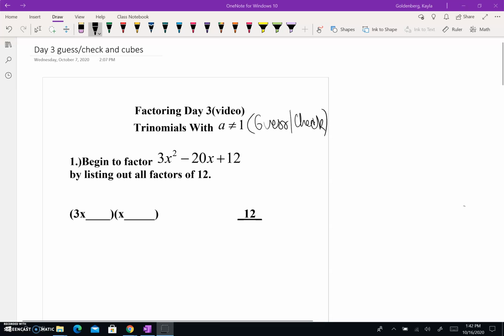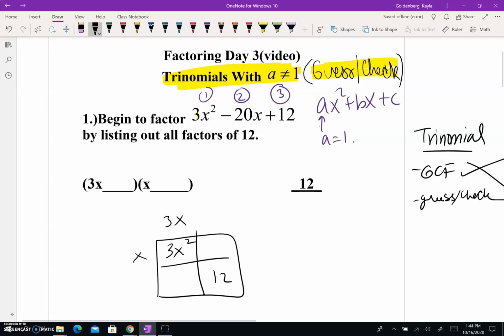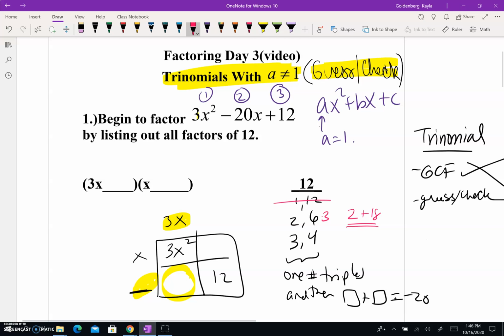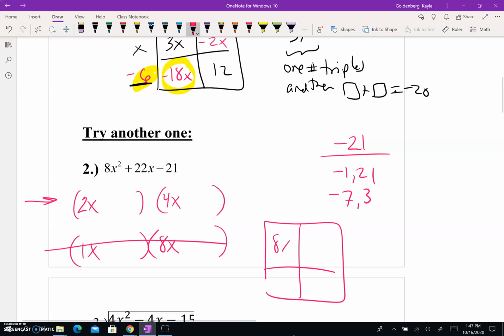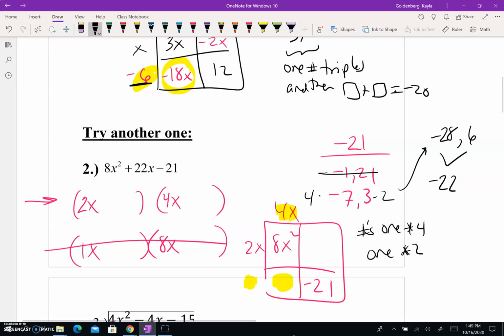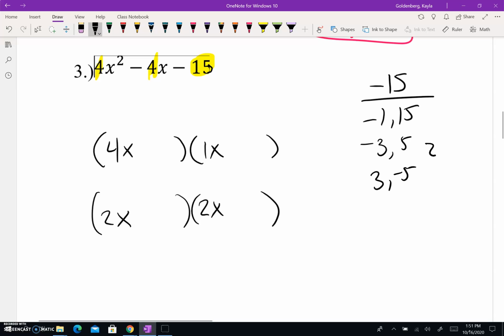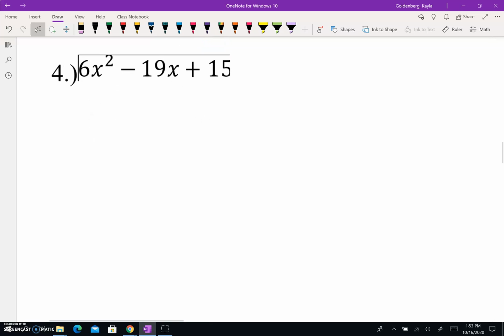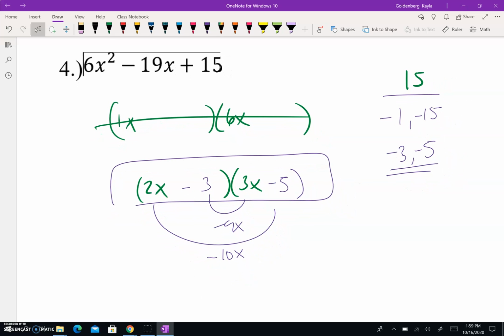Factoring Day 3 Guess and Check